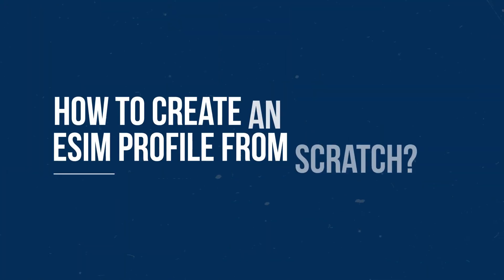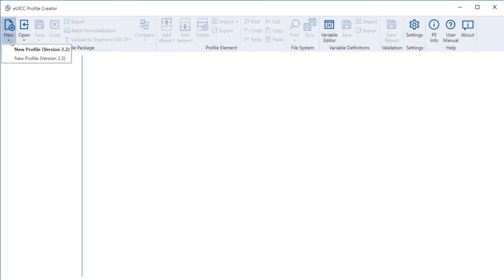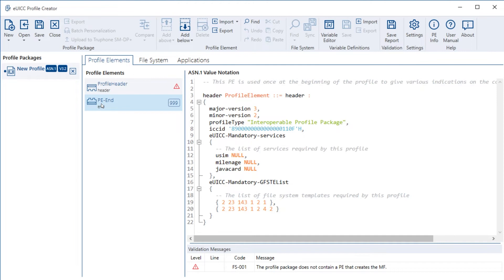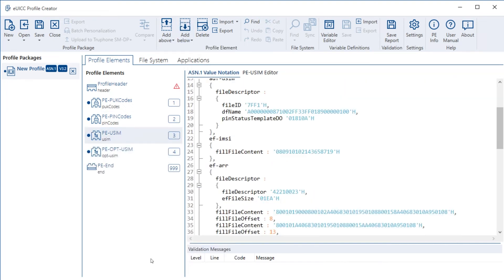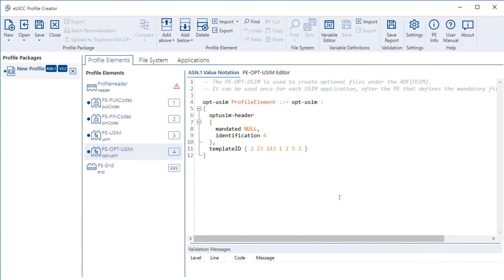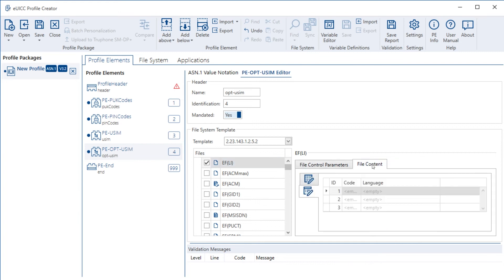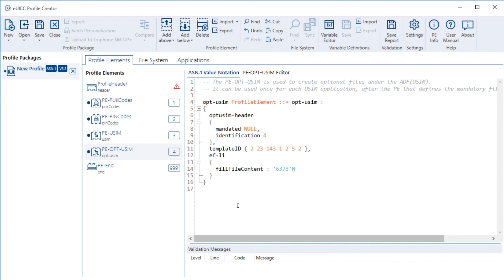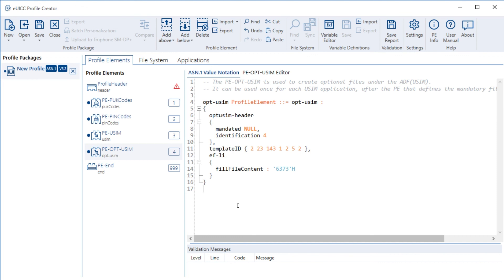How To Create an eSIM Profile From Scratch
Learn how to create an eSIM profile from scratch. Even if you don't know all the bits and details of the technical specifications inside out, you are going to know how to make sure to set up an error-free eSIM profile.